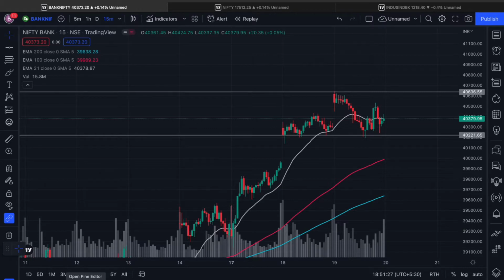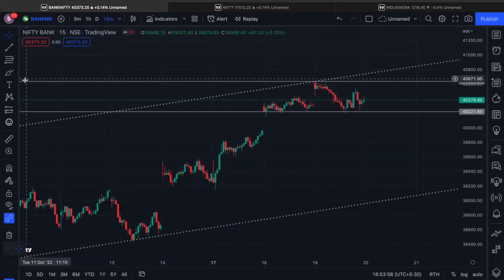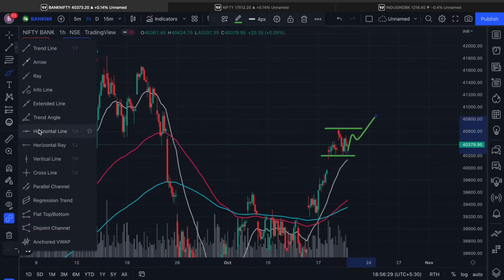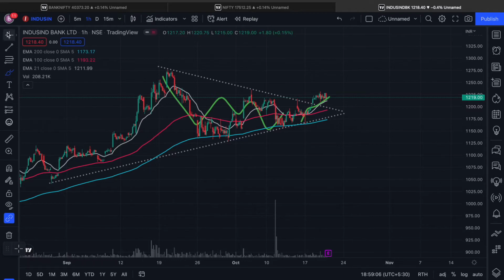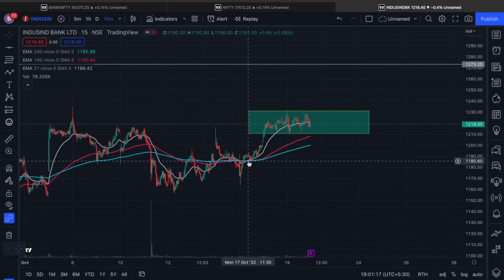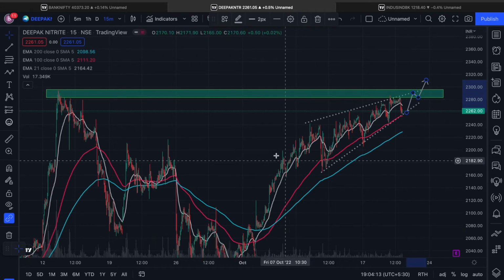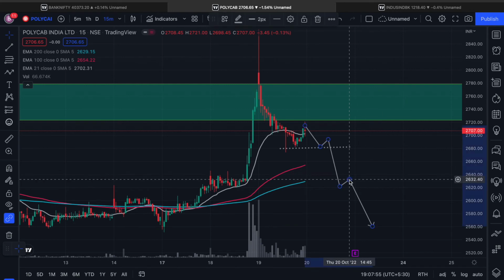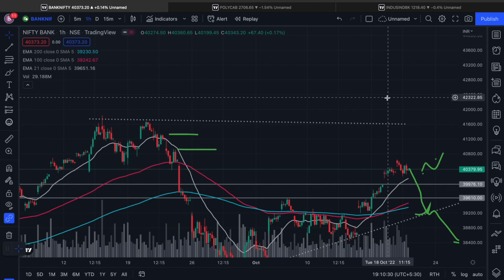Positional Trade Setups for the Week | BANKNIFTY Analysis | Growth Traders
Lets discuss on a few interesting trade setups for the upcoming trading sessions. Complete Market Analysis:)

Join our Prime Membership only @2499/-:

1. Complete Price Action Intraday and Positional Trading Course
2. All about Options
3. High Risk Reward Strategies
4. Prime Membership Lifetime Access
5. Whatsapp Trades Discussion Panel/Community
6. Personal Assistance